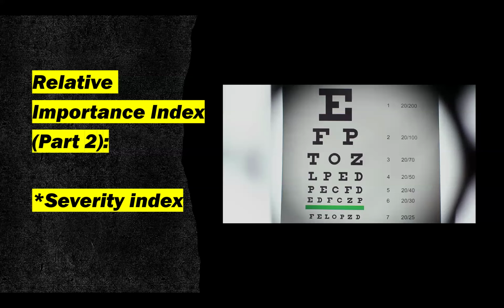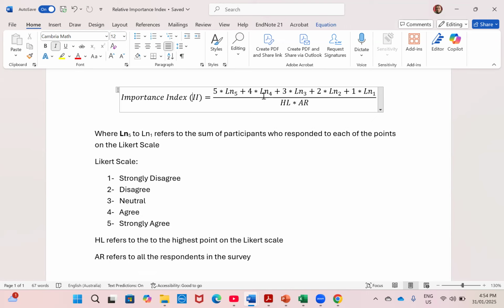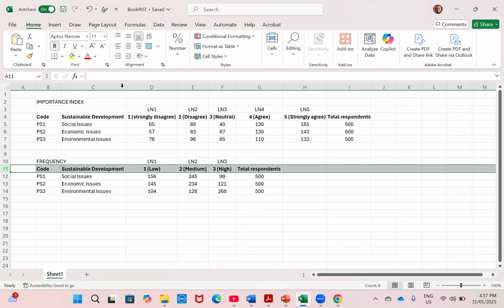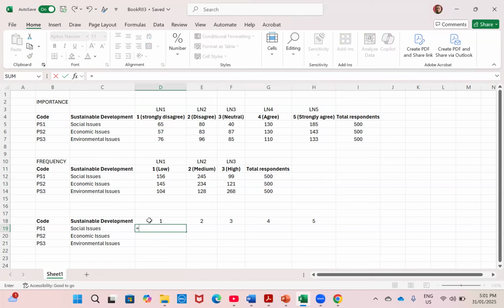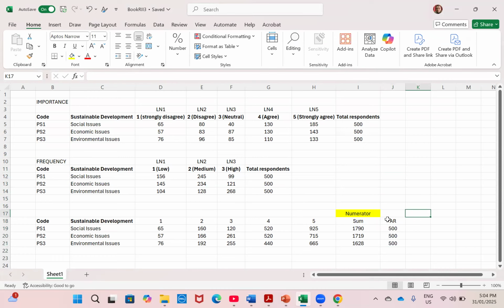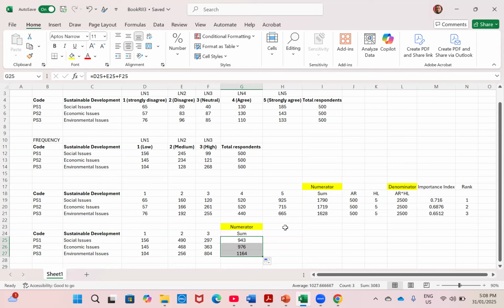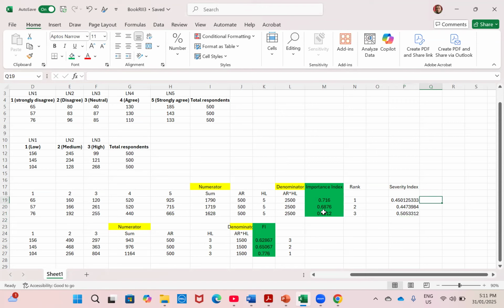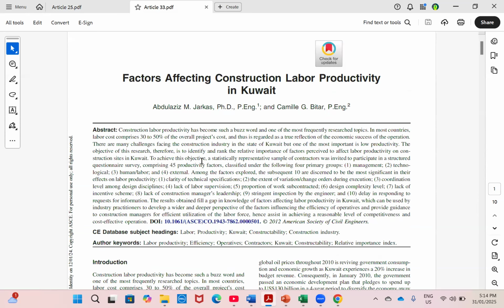Relative Importance Index (Pt. 2)